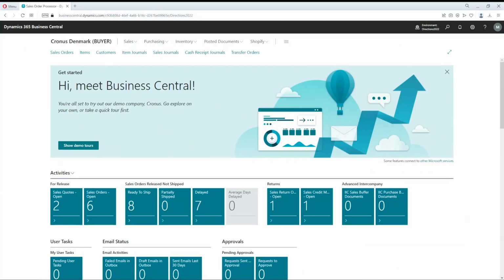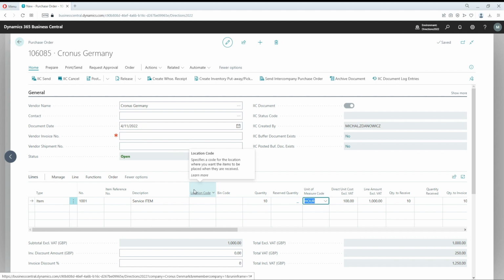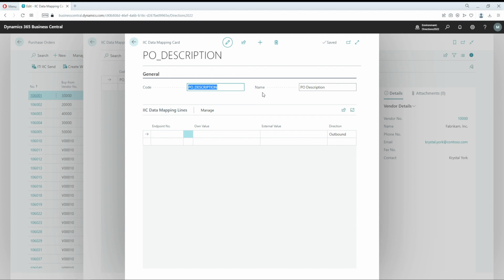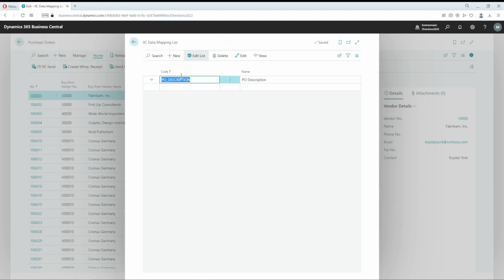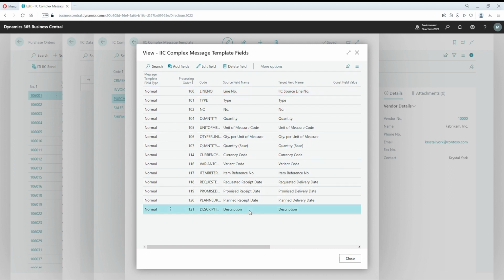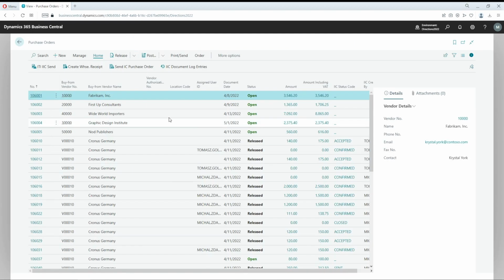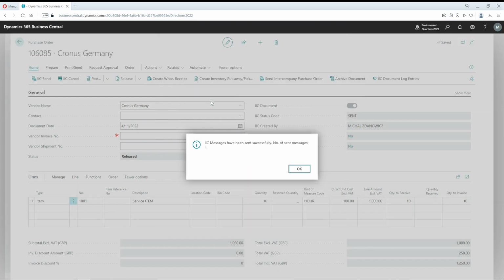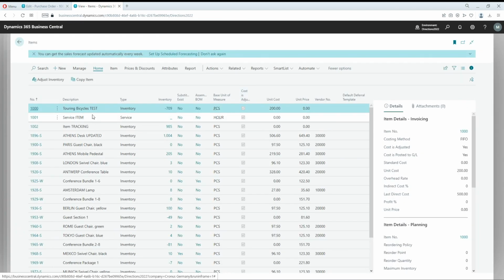🔎 How Apps Work: How to define field value transformation when exchanging documents?